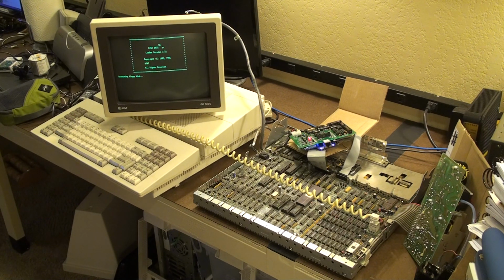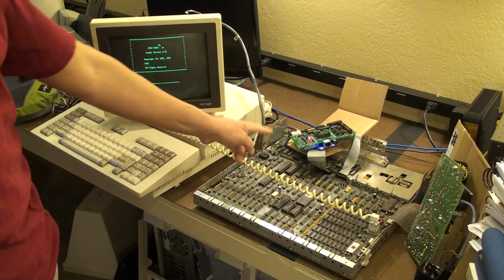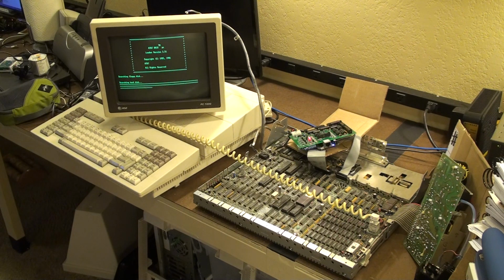AT&T Unix PC 3b1 motherboard boot test